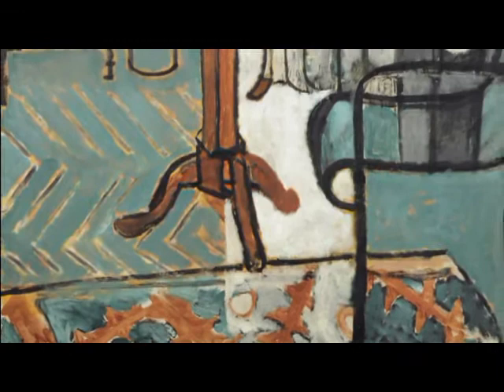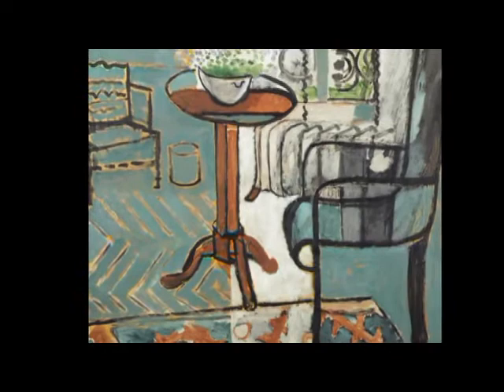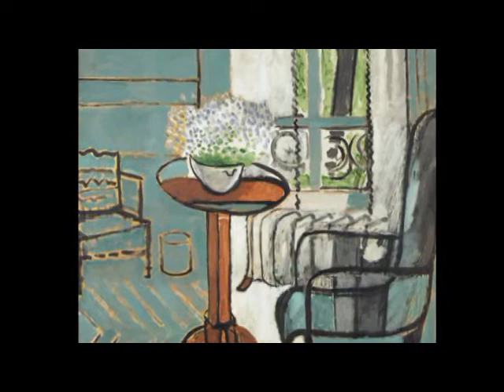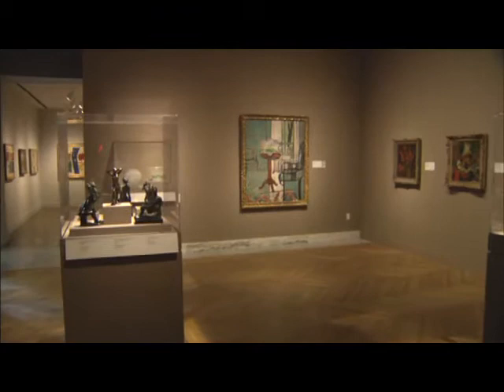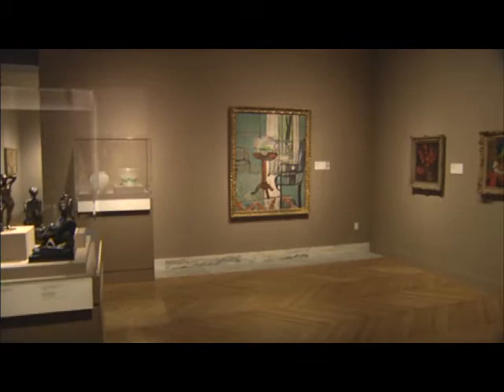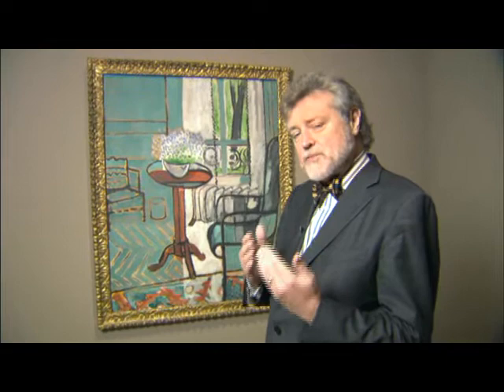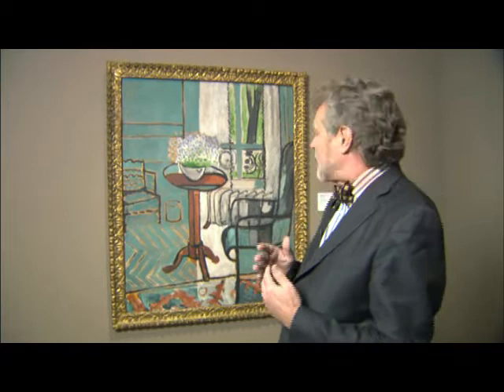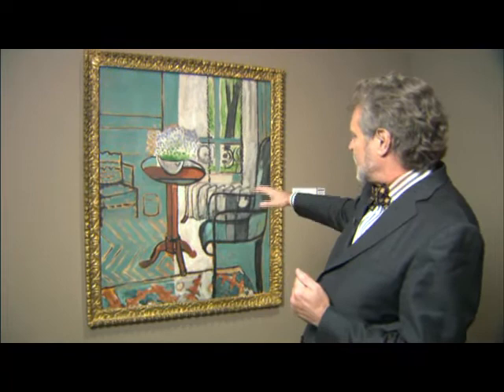Director's Favorites: The Window by Henri Matisse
DIA Director Graham Beal takes viewers on a personal tour of some of his favorite works in the museum.With one of the largest (over 60,000 works) and most significant collections of any art museum in the nation it's hard to narrow down to just a few.